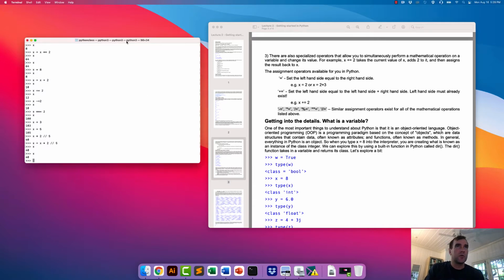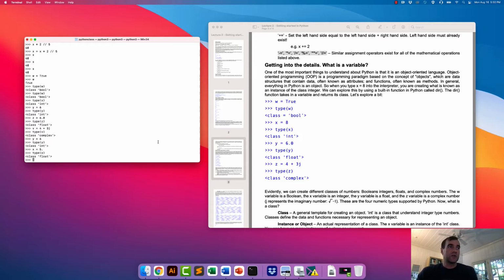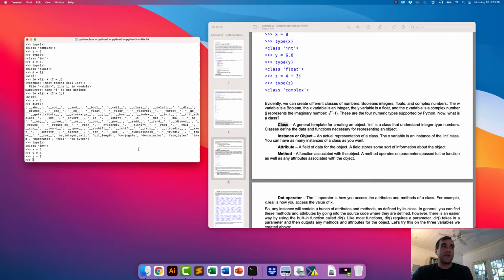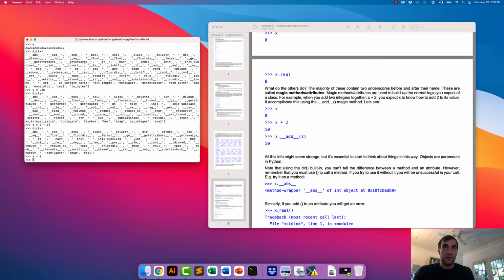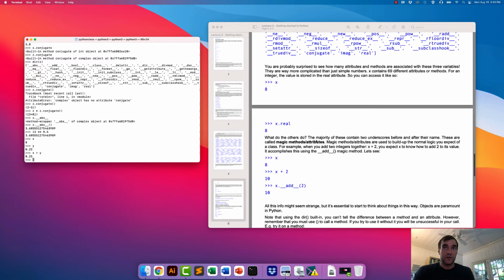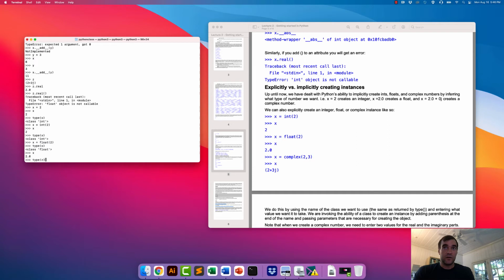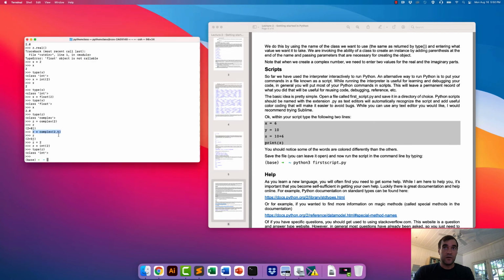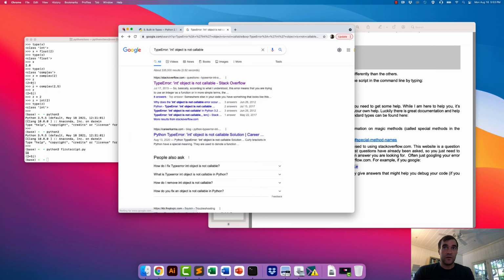Lecture 2 - Python is object oriented